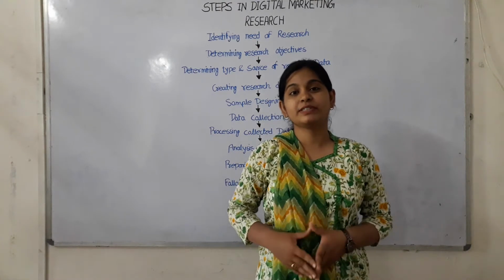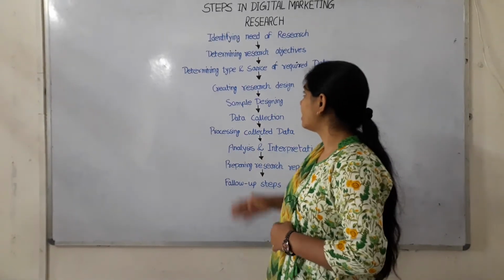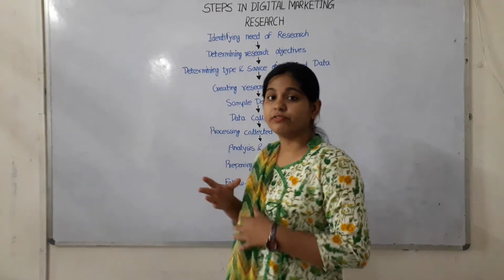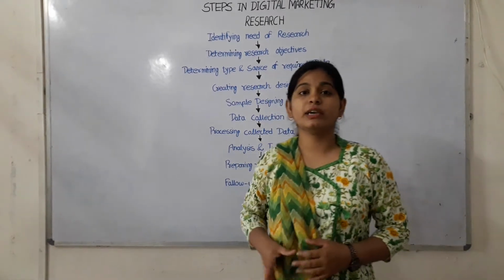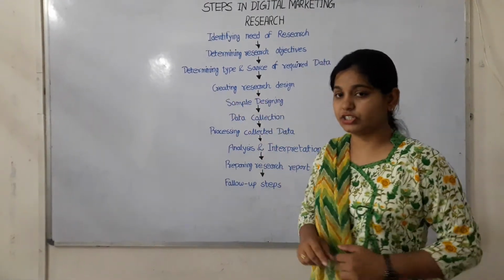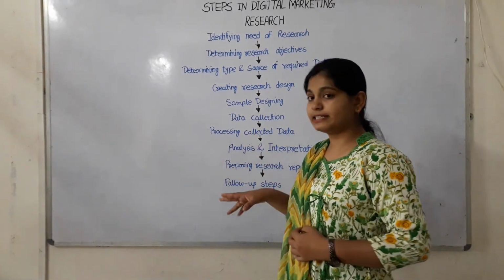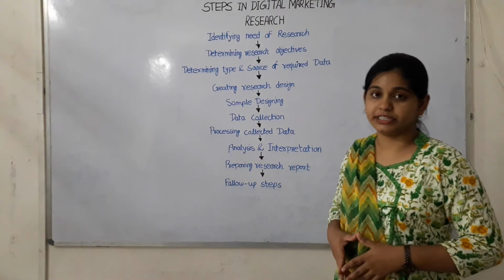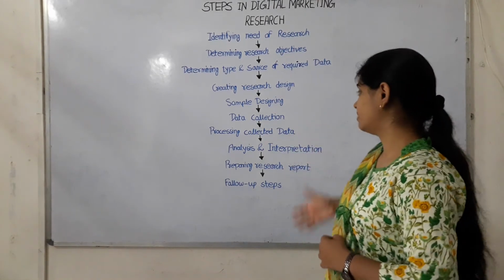MBA Sem 3 - Digital marketing : Lecture 14